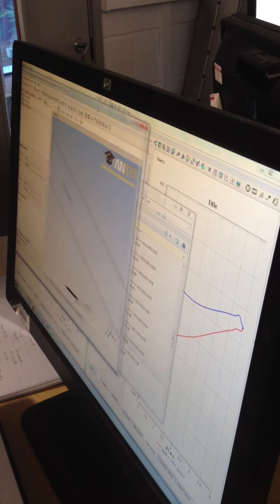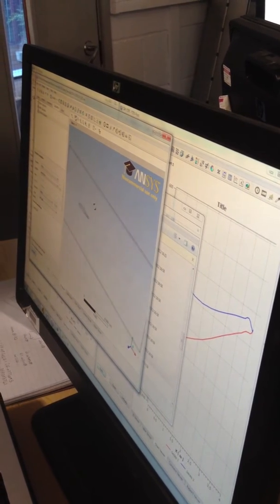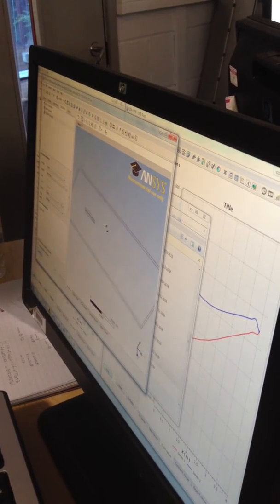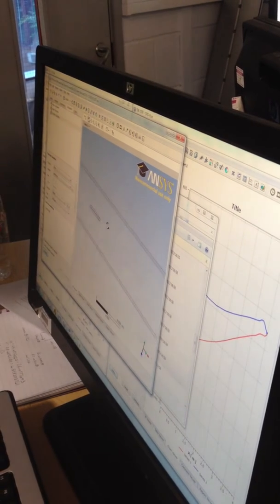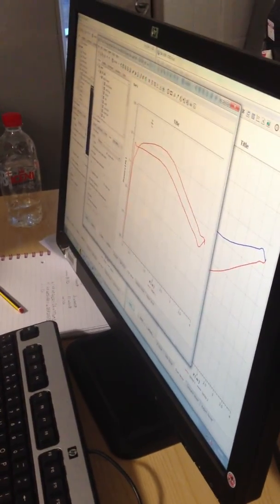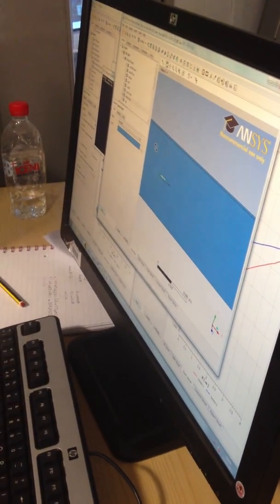Post Process CFD